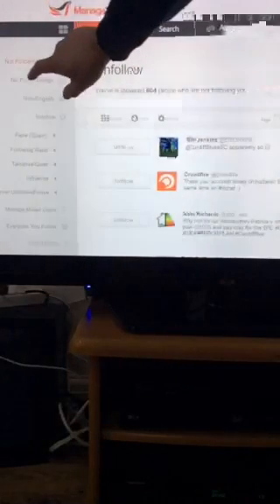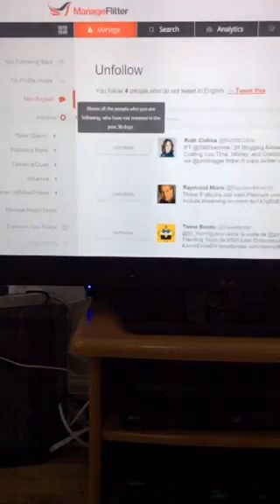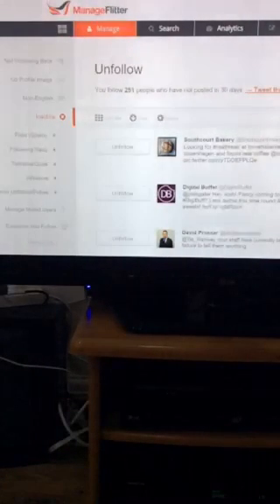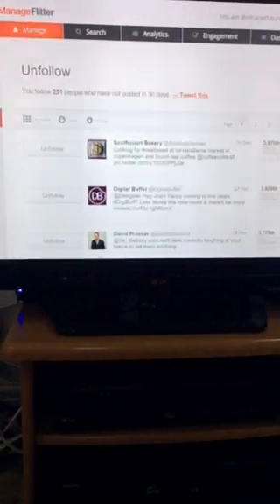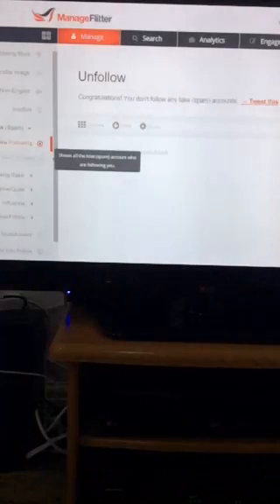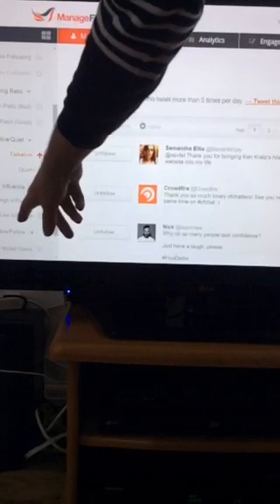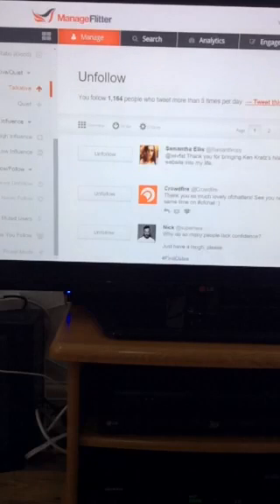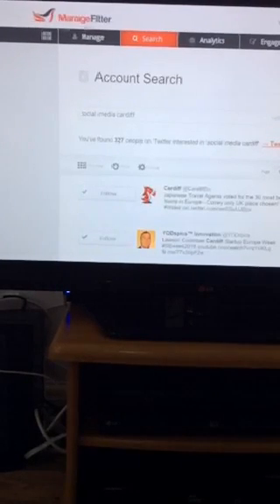💥THE SocialToday SHOW💥 - How to manage your Twitter followers and people you're following. so...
Recorded on 02/05/2016 08:57 AM UTC by intranetfuture
Cardiff
Live viewers: 20